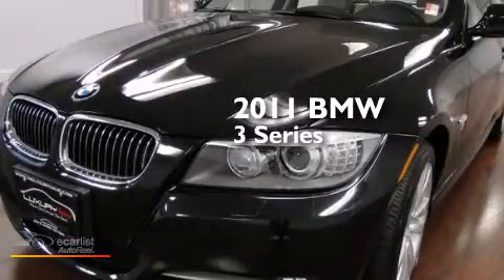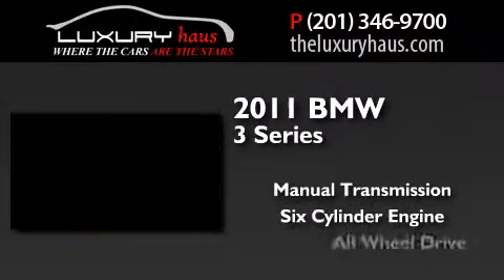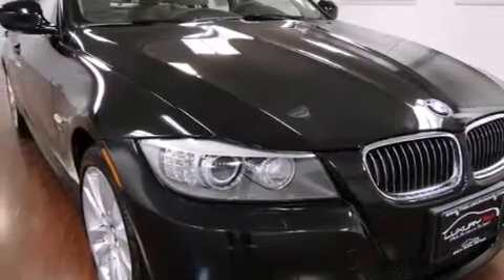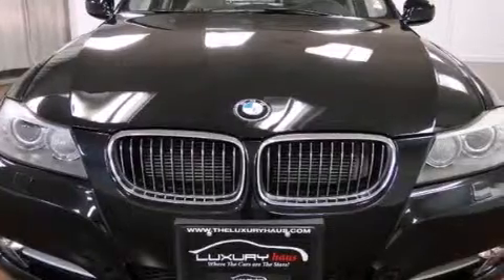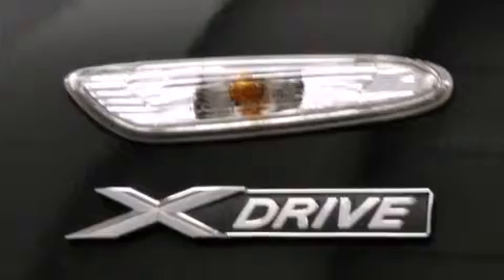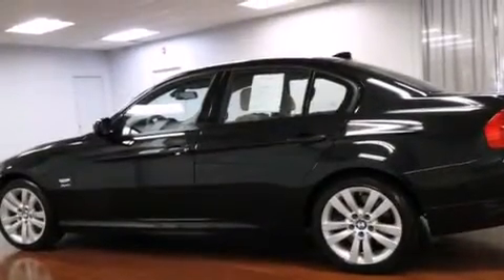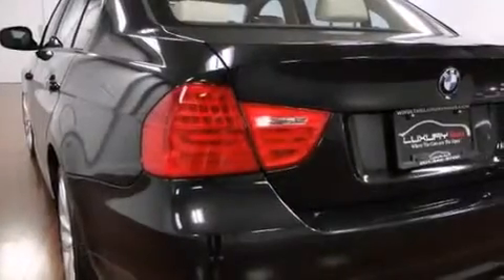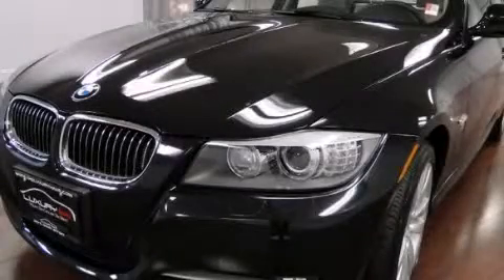Pre-Owned 2011 BMW 335i xDrive Leonia NJ 07605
We have been honored to serve the Leonia NJ area , we promise that your experience at our dealership will exceed your expectations ! Year : 2011 Make : BMW Model : 335i Engine : 3.0L 300hp Dual Overhead Cam DOHC Inline 24-Valve 6-Cyl Engine Trans .